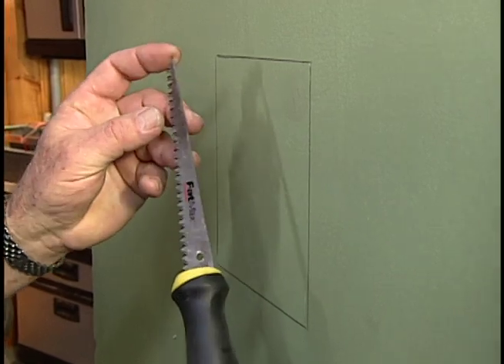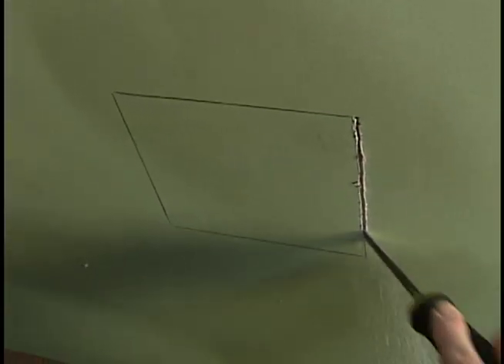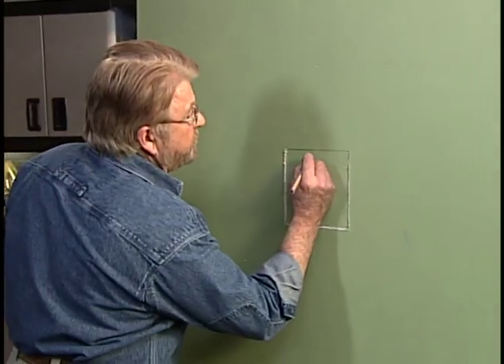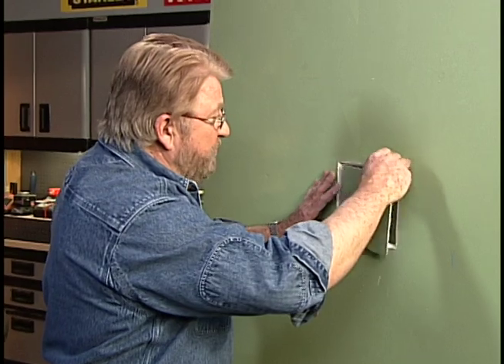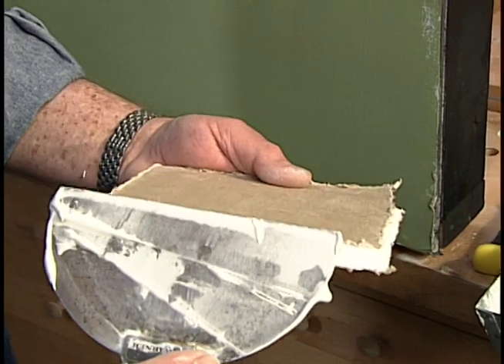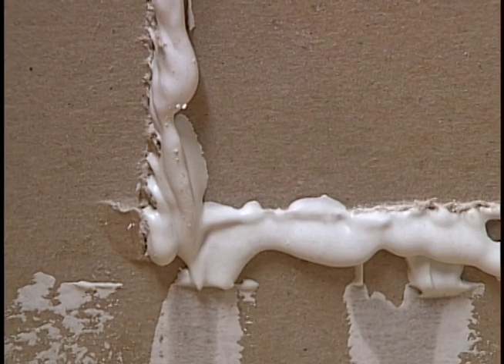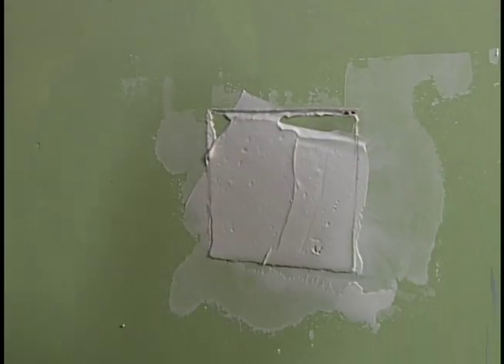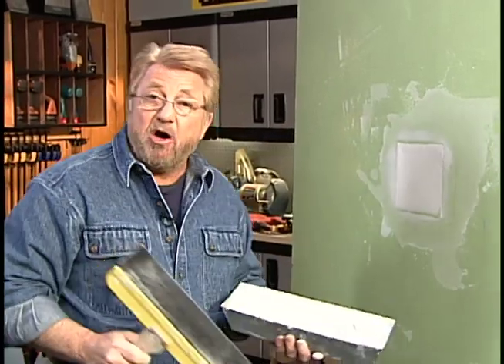Cut Inspection Hole in Wall